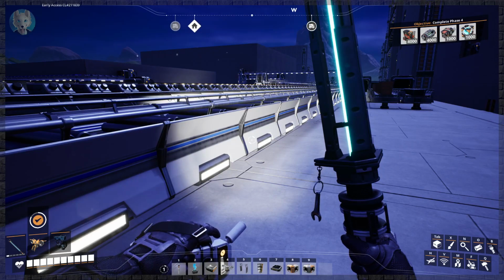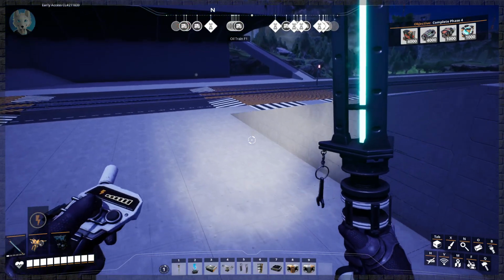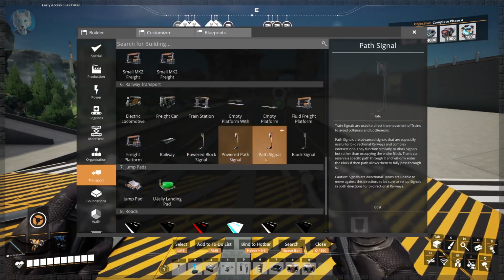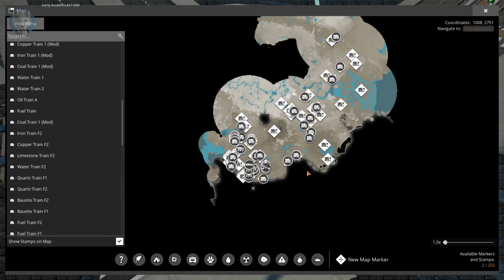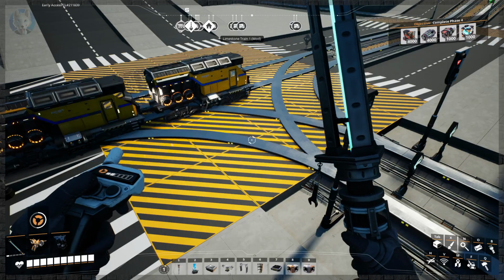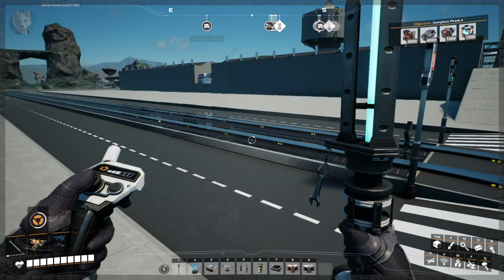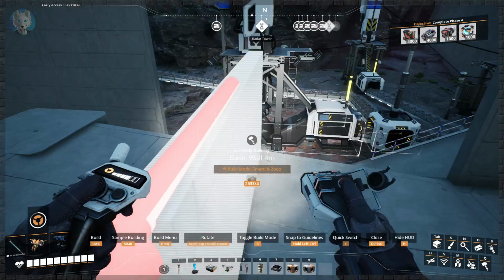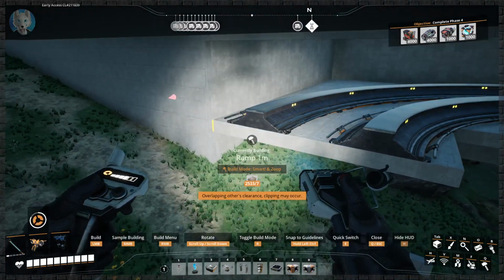Modded | Satisfactory U7 | S3 Episode 233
Satisfactory Update 7 Game Play

All my videos are recorded in 1080p 60 fps.

Satisfactory is very addictive and very appealing to look at. Best factory building game since factorio and clearly inspired by it. The game is just so damn good and chill, most of the time, and is far beyond alot of AAA games today.

In season three we went and got some mods to play around with to make things abit more interesting. It is a "random" assortment of mods to "randomize" our gamplay.

Mods List Mod Author (subject to change)

100x Awesome Points Andre Aquila
Simple Cinematics Andre Aquila
Smart! Alex

Where is the rest of this description, lost and/or forgotten I would imagine.